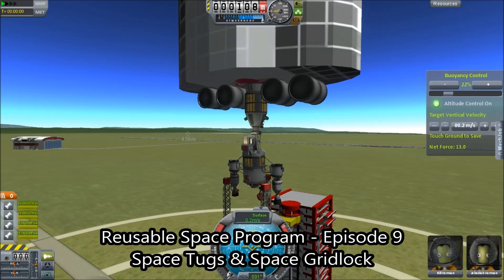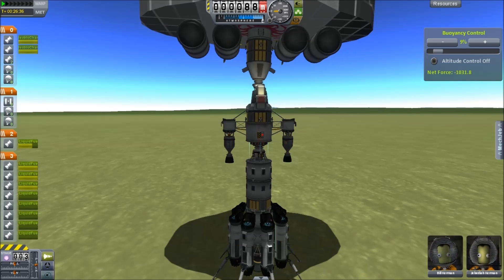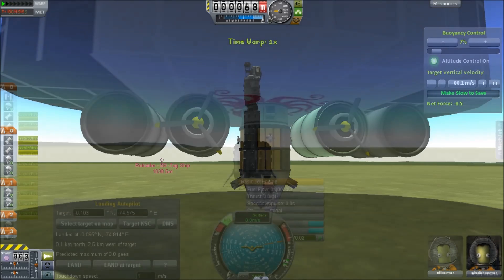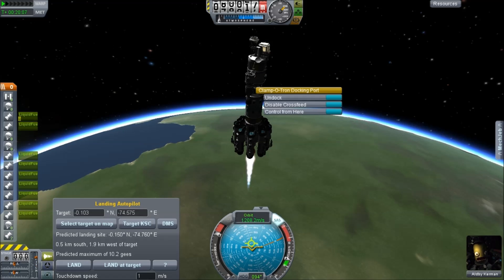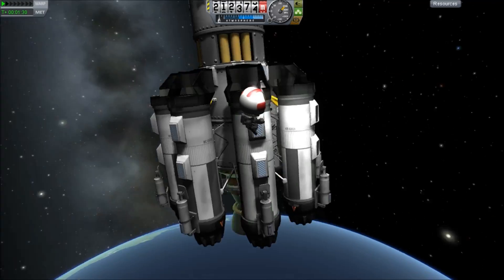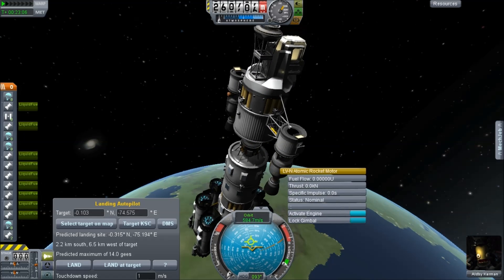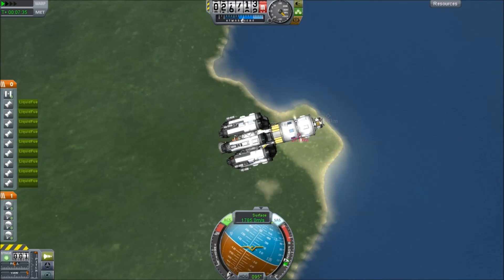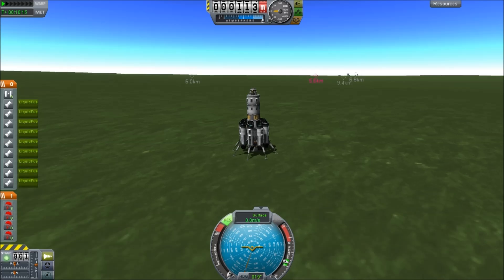Reusable Space Program - Episode 9 - Reprocessing & Refueling, Without The Mistakes.....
Continuing the reusable space program, we have a fancy new space tug that needs to be launched, and on taking our Kethane Miner to munar orbit we find a bit of a parking problem.